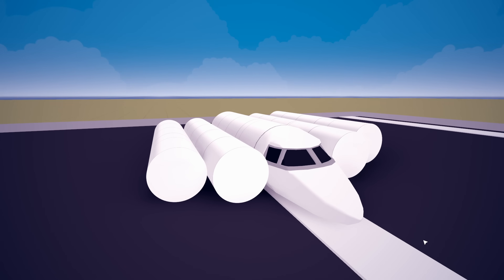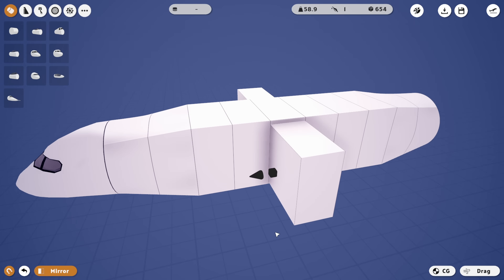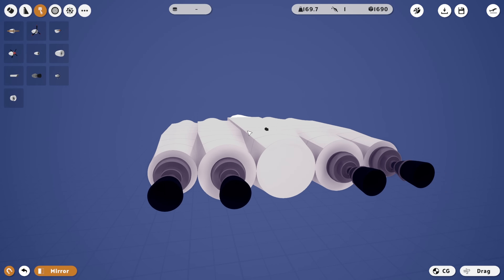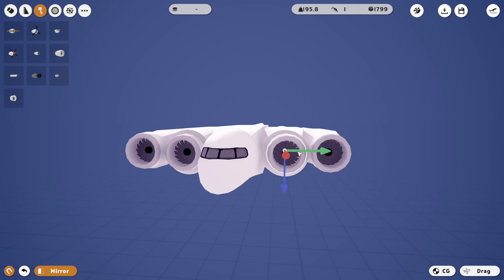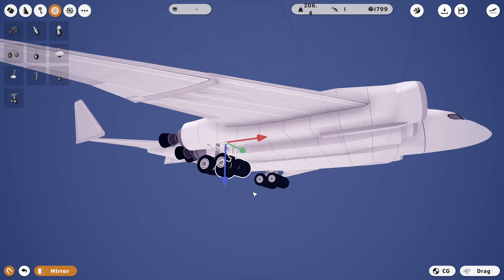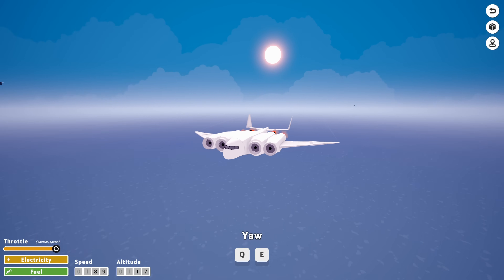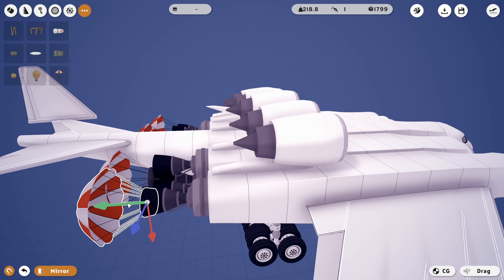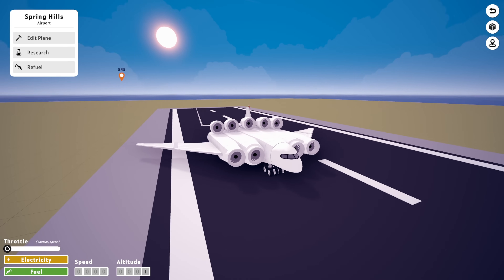I Built A HUGE CARGO PLANE With 5 FUSELAGES In AVIASSEMBLY